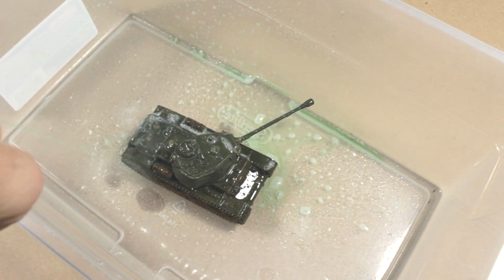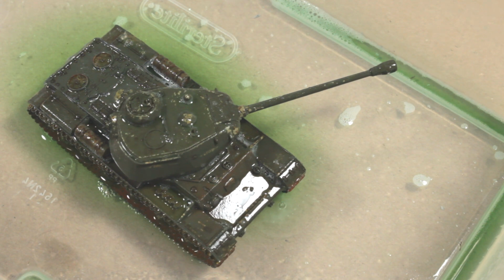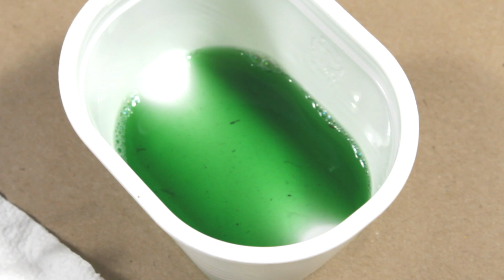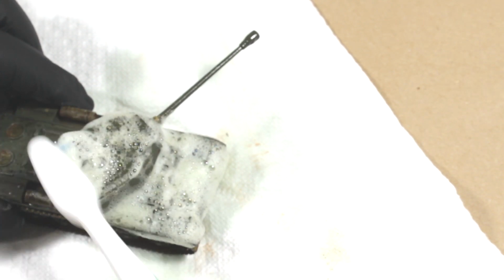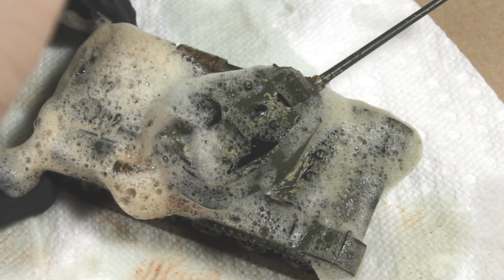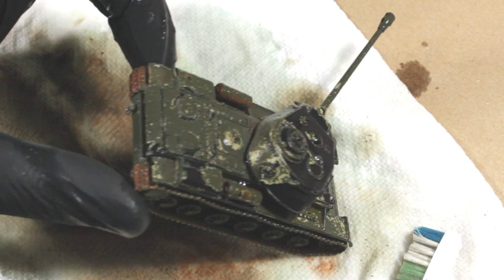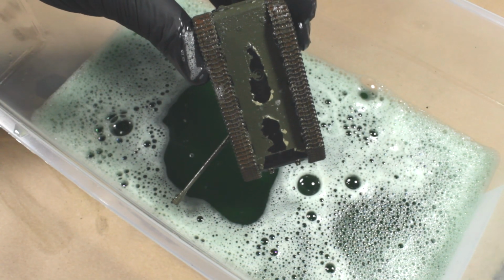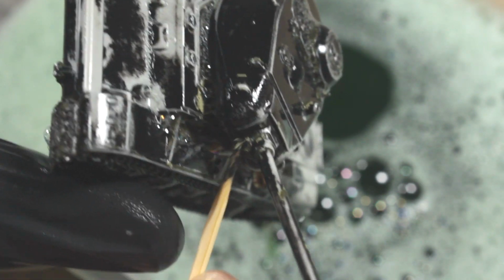The ONLY Way You Should be Stripping Models From Your MINIATURES (SAFE AND EFFECTIVE)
Maniacs, how we doin? Every so often we make serious mistakes while making our beautiful military models. It is no secret that all of us have created something so hideous, so utterly difficult to live with that we have considered just throwing a finished kit into the trash. Well, the reality of the situation does not have to be so bleak. In fact, second chances are possible with the use of the very common household cleaner, SIMPLE GREEN. I know that there are other videos out there documenting the process on how to strip a model with a variety of chemicals but this one is quick and gets right to the chase of how you can use this wonderful, non-toxic cleanser to give your terribad models a second chance at life.

All you need is a bottle of simple green concentrate, a Tupperware bin, and an old toothbrush. Oh, and some elbow grease, thats the most important part. With a little effort, you can undo the mistakes of the past and look towards a brighter tomorrow.

if you place an order using this URL you get a $5 coupon and I get a small referral bonus on future orders! This is my go-to supplier of all things scale model related! Huge selection.